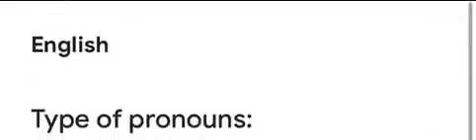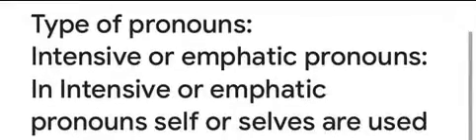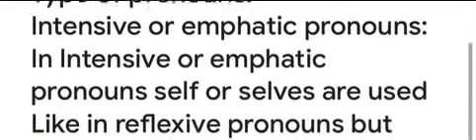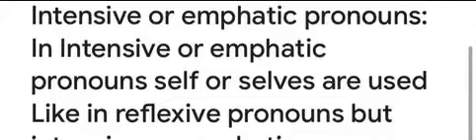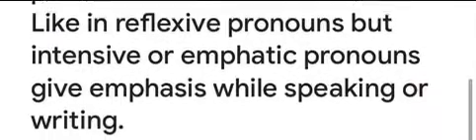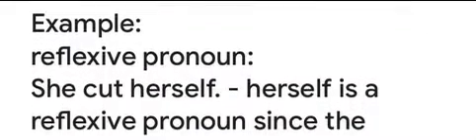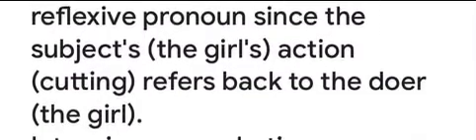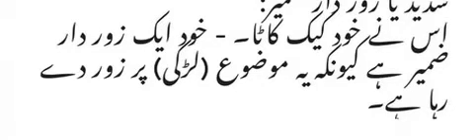Intensive or Emphatic Pronouns: شدید یا زور دار ضمیروں